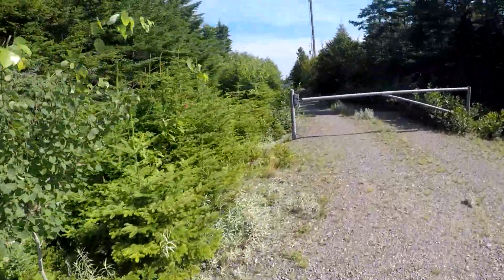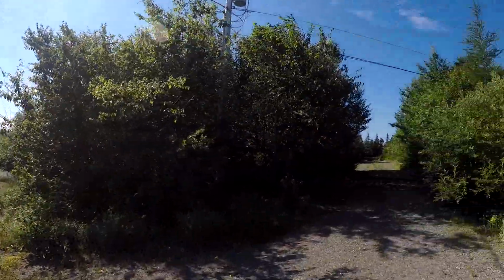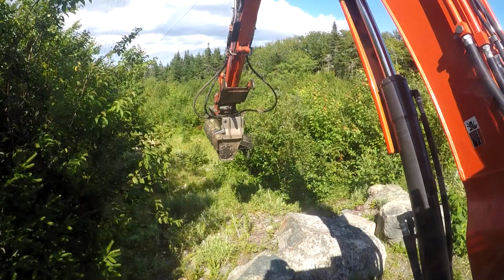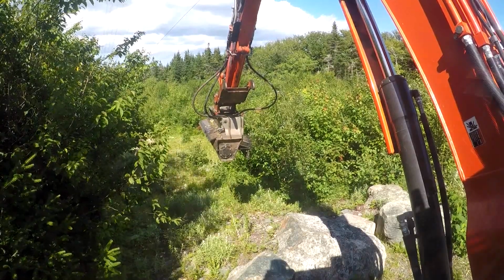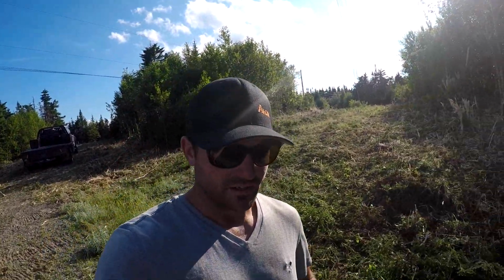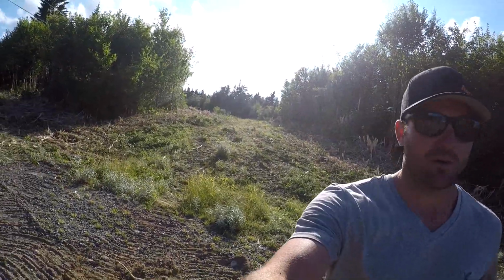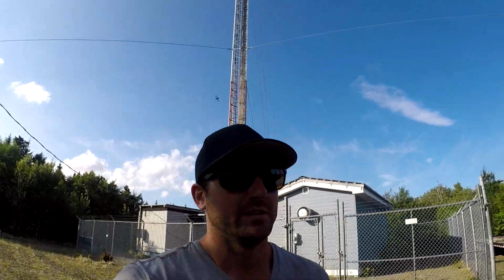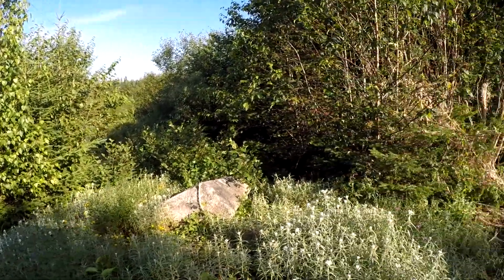Kubota Kx-080-4 & FAE Mulcher Combo getting the job done!!!